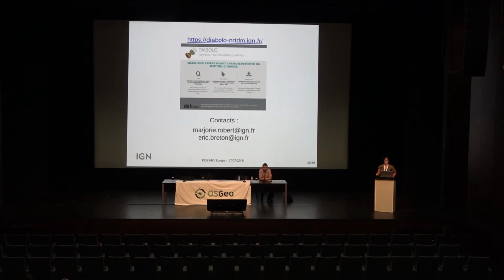Session 6A - Marjorie Robert - Orador 36